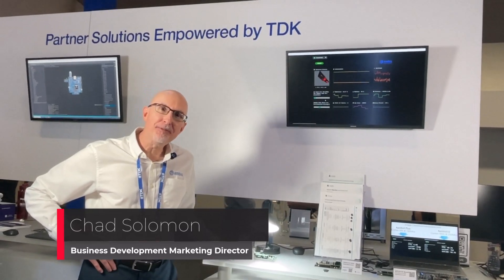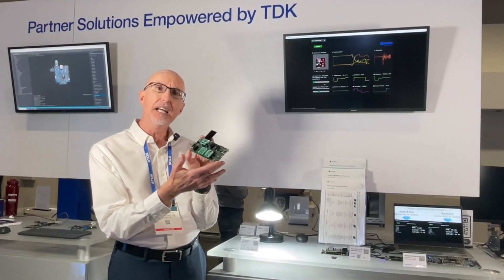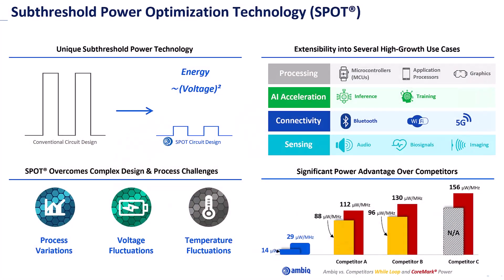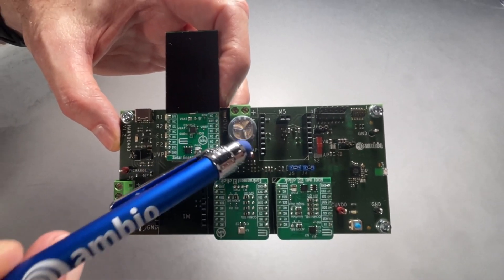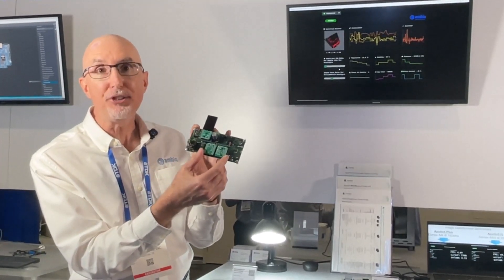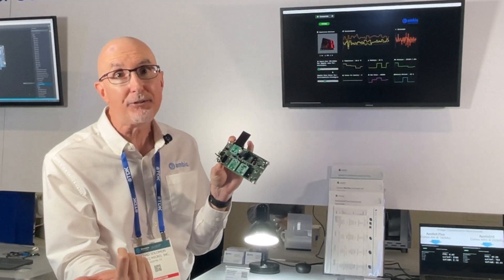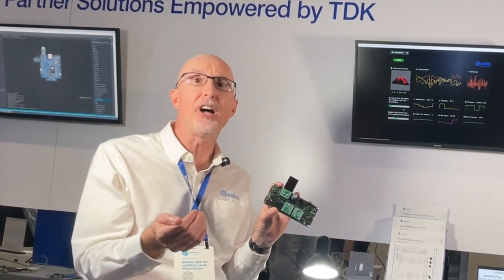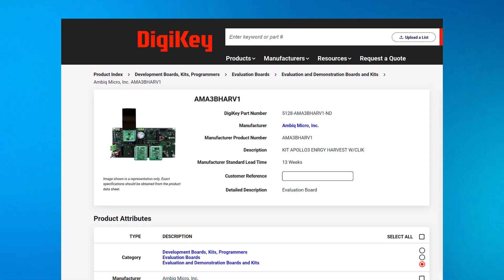Introducing Ambiq’s Energy Harvesting Reference Design harvestKIT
Ambiq’s Business Development Marketing Director Chad Solomon, introduces harvestKIT, an energy harvesting reference design built to enhance the battery life on devices or eliminate the battery completely. Pre-orders are available now on DigiKey with shipment in September.

Timestamp:
0:00 Intro
2:14 Outro